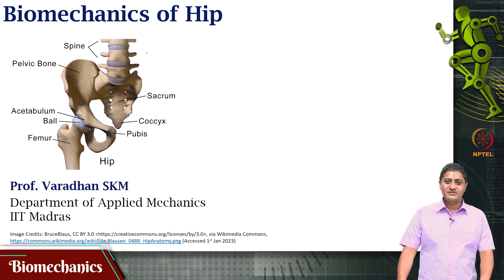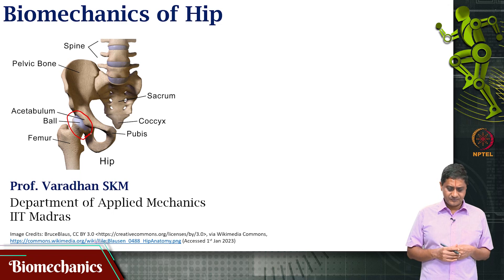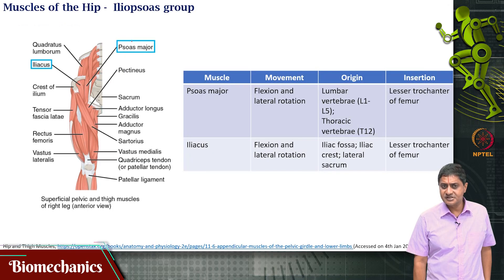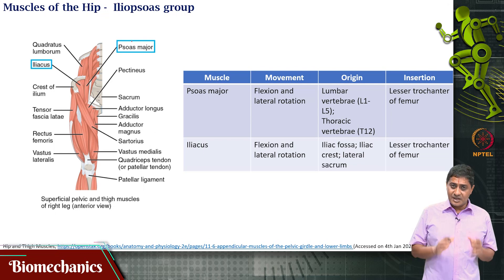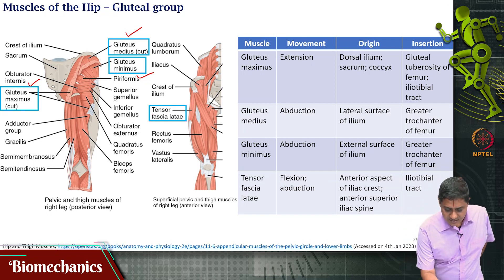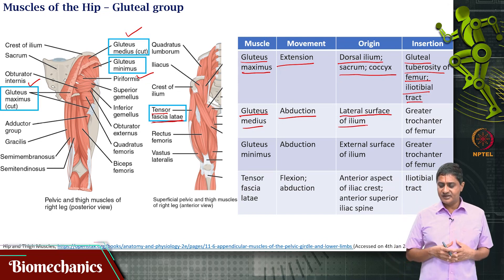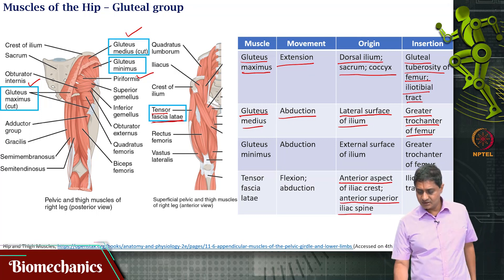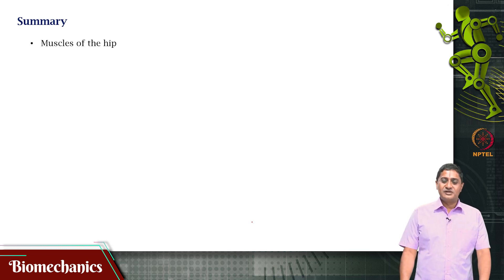#35 Hip Muscles | Biomechanics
This lecture focuses on the muscles that act on the hip joint. It discusses major muscle groups, such as the iliopsoas, gluteus muscles, and adductors, highlighting their role in generating and controlling hip movements.